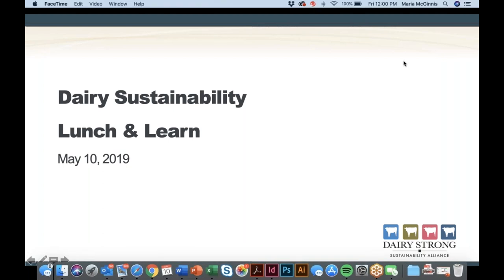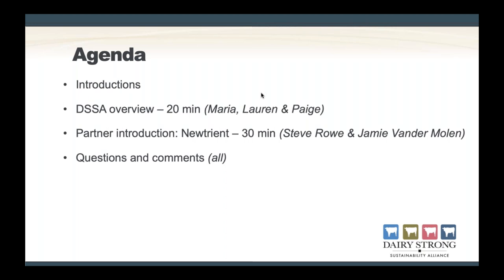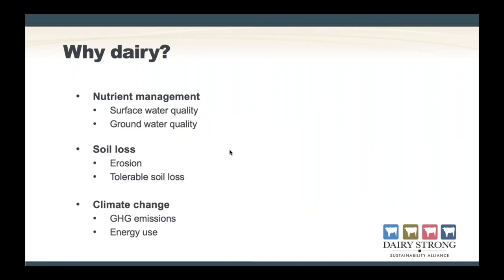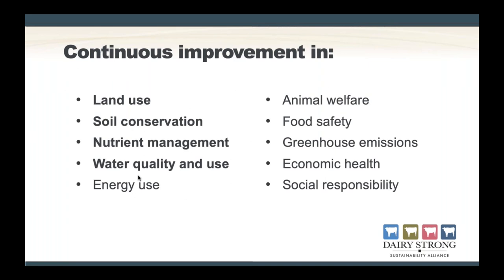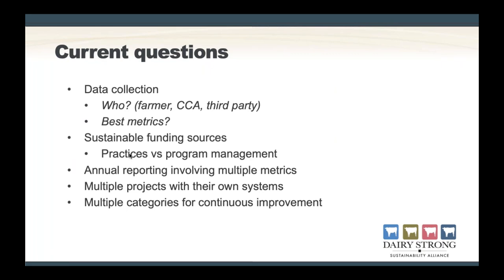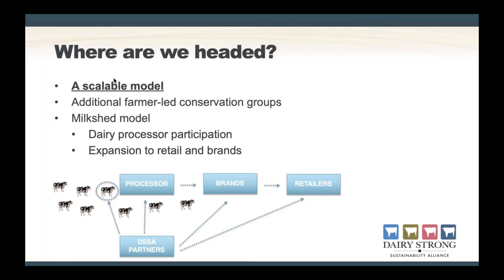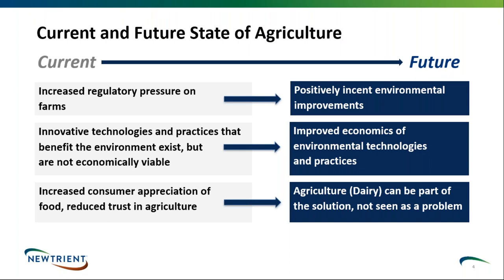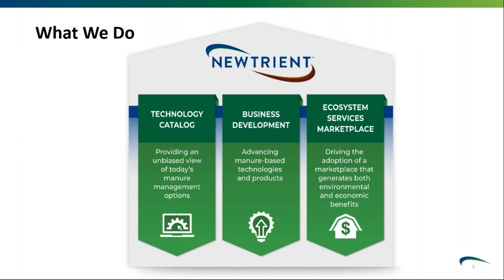Webinar: Newtrient and the water-quality credit clearinghouse concept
The dairy sustainability “lunch and learn” webinar series meets quarterly over the lunch hour to provide an overview of DBA and Edge’s involvement in sustainability projects across Wisconsin and highlights specific innovations currently underway.
The first half hour will provide an overview of the Dairy Strong Sustainability Alliance and the second half hour will spotlight Newtrient, the water quality clearinghouse concept and synergies with farmer-led groups within the DSSA.